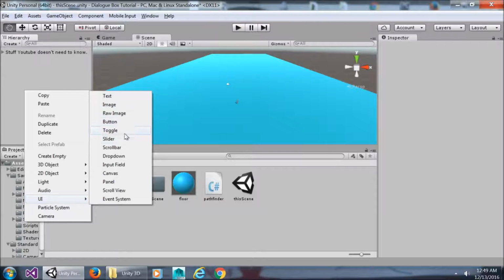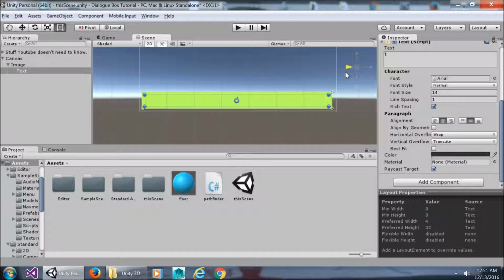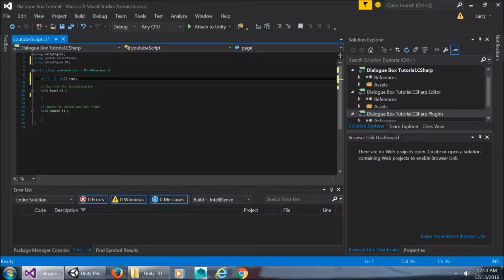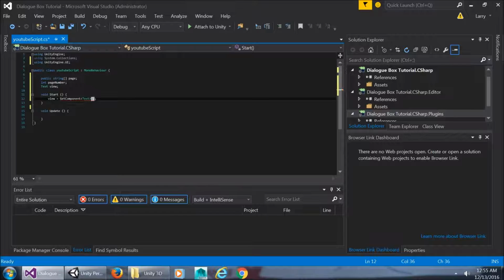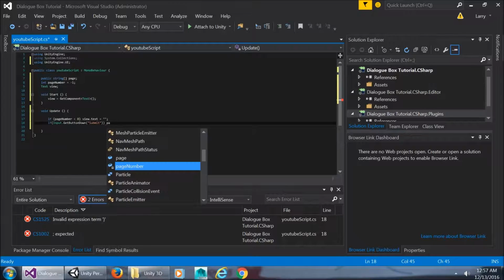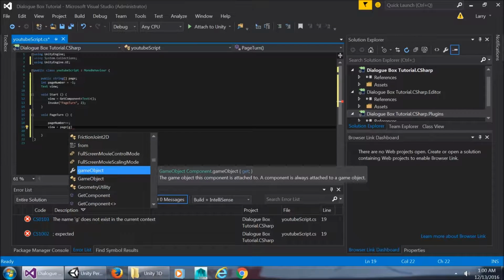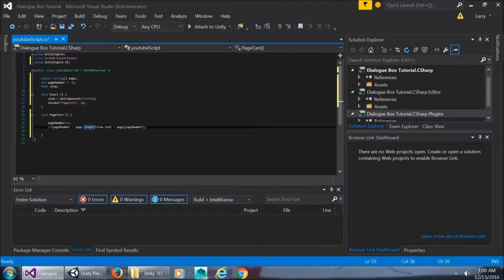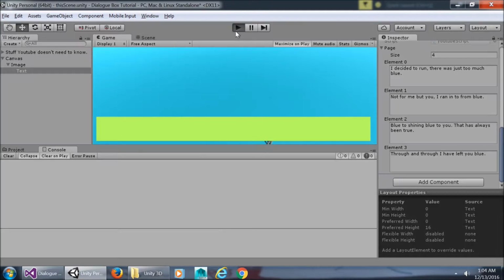Unity Story Engine Tutorial: Old-school text based cutscenes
Just a simple scripting tutorial to help you tell the game story of your dreams. So if you don't have the money for animating characters/recording AAA dialogue, now you know that there is always the option to whap the potential player with infinite walls of game text. Those hobbiest/amateur game designers who are itching to 'Squaresoft' it up need look no further than this video to let their literary mind run rampant across the clear gaming tundra.